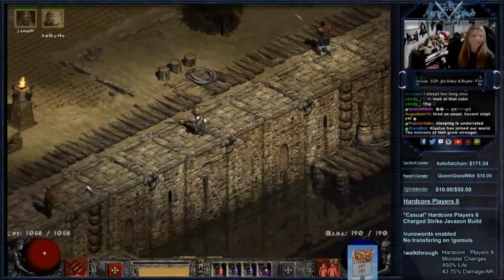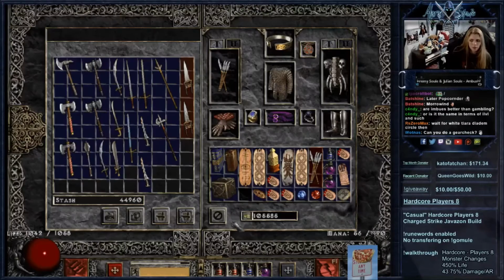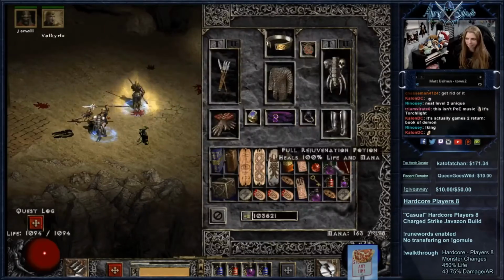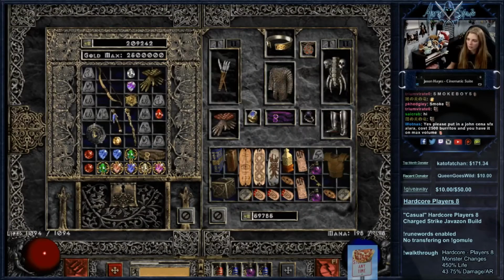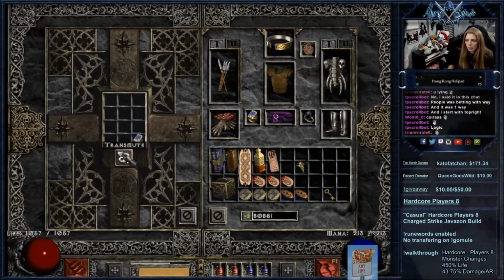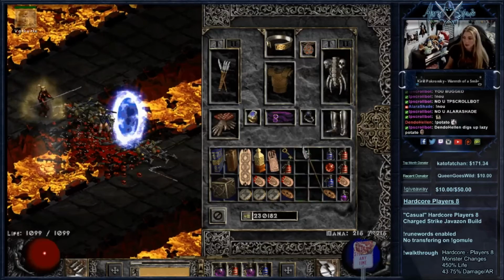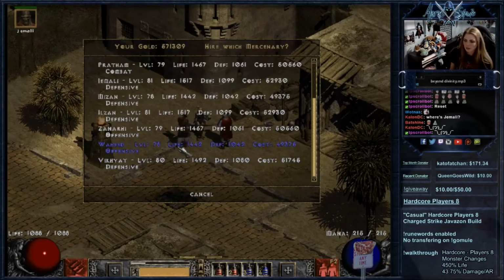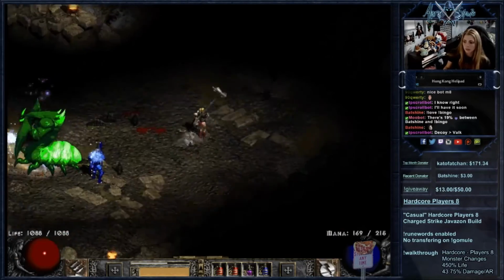Diablo 2: "Casual" Hardcore Players 8 Walkthrough - Amazon: Part 12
Please enjoy my cheesy commentary and adventures.

This is a "Casual" Hardcore Players 8 walkthrough of a Diablo II: Lord of Destruction Amazon.

Why is it "Casual"? - This is a walkthrough to a self found, minimal effort type of build geared toward new or casual players.

How can you have "Casual" and "Hardcore Players 8" in the same setting? - Even though I am playing in a Hardcore Players 8 setting, these builds are highly viable in a softcore and players x setting so it will be a great start for anyone.  I keep them "casual" because these will be budget builds with minimal magic finding and it can be very tedious to do on a players 8 setting.
These builds are of the "cookie cutter" variety and are great for people wanting to start out and get to know the class better.  I also find Hardcore Players 8 more enjoyable.

Everyone has different play styles and this may not  be your perfered style. This is more geared toward newer players and  for fun.

What is Players 8? - Players 8 is a setting in single player  that simulates 8 players in the game. By typing '/players 8' you will be gaining more experience and more loot at the cost of stronger monsters that have more health and do more damage.

Act 2 Hell

Main Objective: Can we continue with our equipment?

Level after Hell Duriel: 83
Stats:
Strength: 107 (Enough to use your equipment!)
Dexterity: 152 (Enough to use your equipment and possibly for max block)
Vitality: 251 (Rest of your points go here)
Energy: 43 (Do not put points here unless you absolutely feel you need to early on!)

Skills:
Jab - 1
Power Strike - 20
Charged Strike - 20
Poison Javalin - 1
Lightning Bolt  - 2
Plague Fury - 1
Lightnign Fury - 20

Innersight - 1
Critical Strike - 5
Avoid- 1
Dodge - 1
Evade - 1
Decoy - 1
Slow Missle - 1
Penetrate - 1
Valkyrie - 10
Pierce - 5

(Skills are hard points)